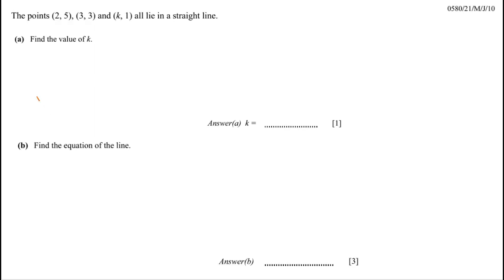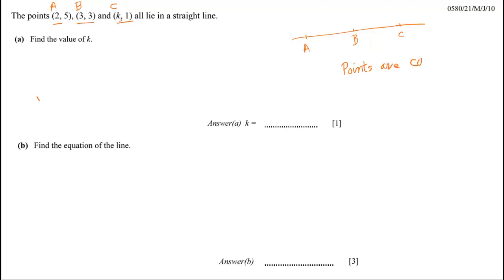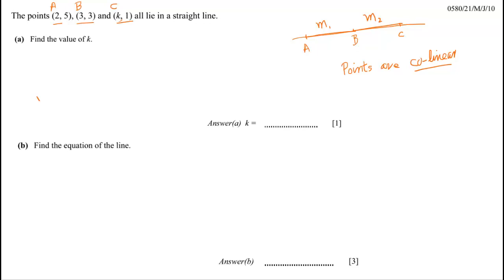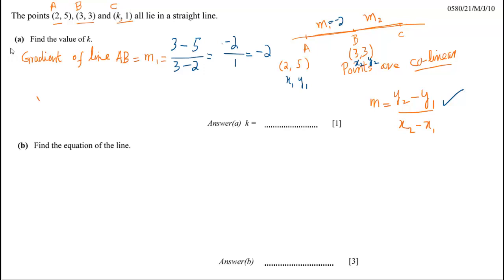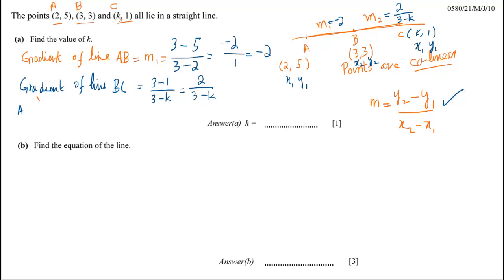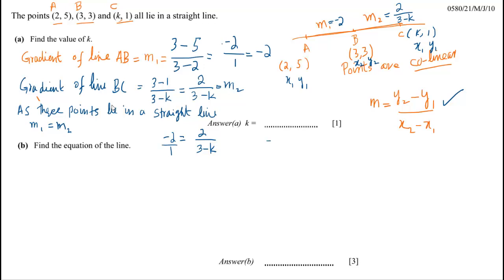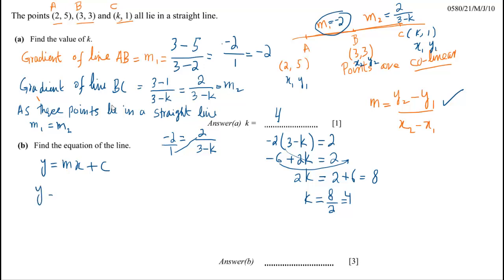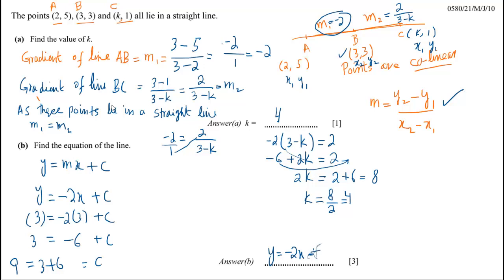COORDINATE GEOMEYTRY - Colinear Points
PAPER 21